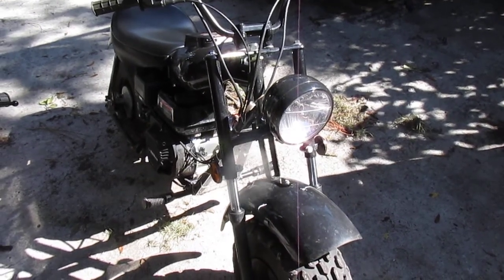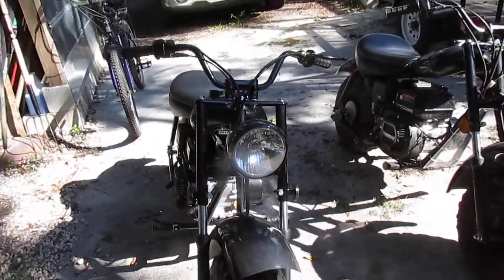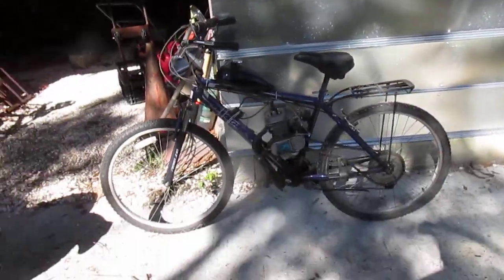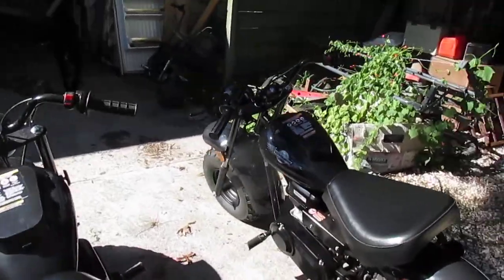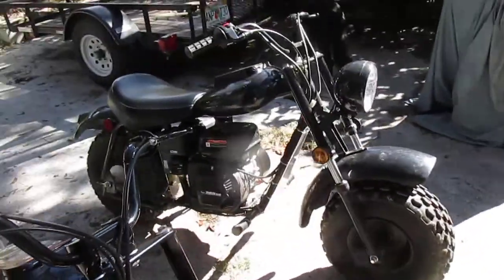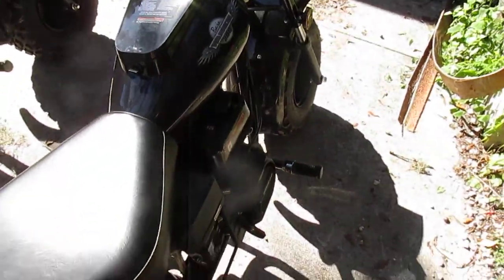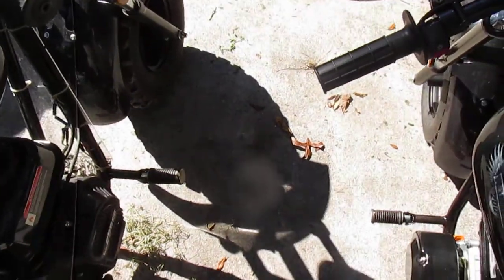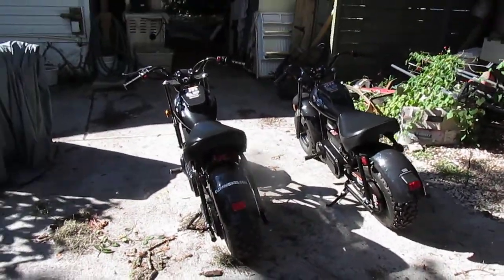Double vision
i get a great deal.